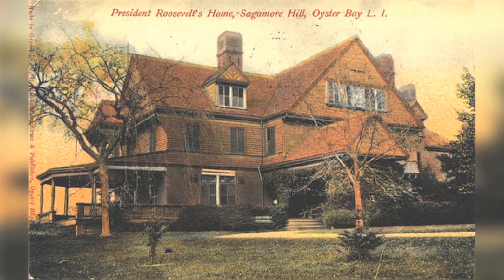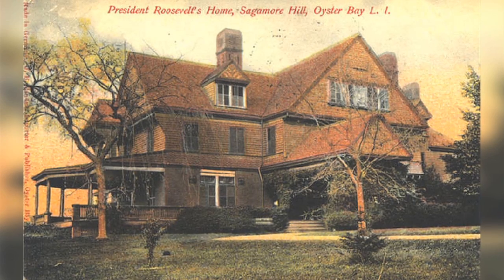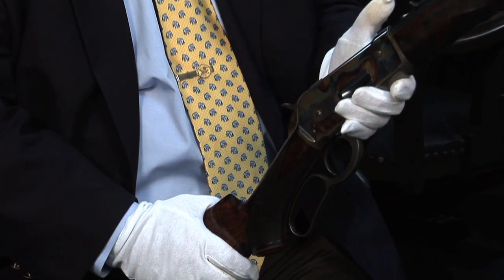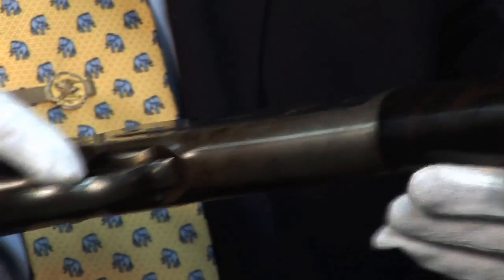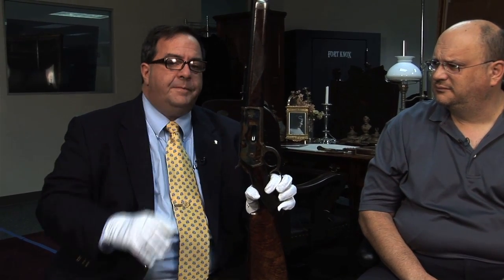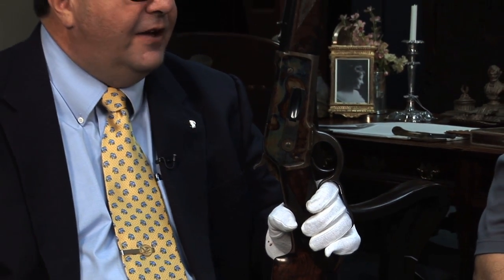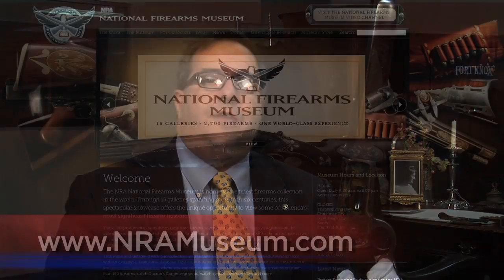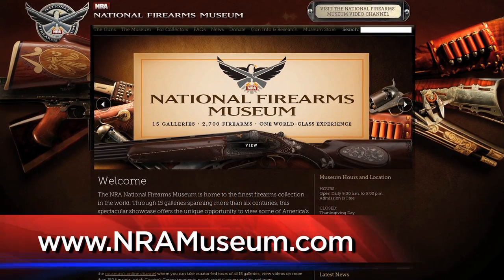Curator's Corner: Theodore Roosevelt's 1886 Winchester Rifle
Theodore Roosevelt's 1886 Winchester Rifle is examine on this Curator's Corner with John Popp and Phil Schreier of the NRA National Firearms Museum.  The Winchester was owned, and used, by Roosevelt before, during and after his presidency.  Why does the rifle look untouched?  Records show that Roosevelt's rifle went back to the Winchester plant on five separate occasions. Each time to be refit, refinished and rejiggered to the President's specifications. The exhibit, Theodore Roosevelt - Trappings of an Icon: The Oval Office of the Summer White House 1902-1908, is currently open to the public at the NRA National Firearms Museum.  Also check out 10,000 zoomable pics of 3,000 guns at the museum (episode aired 5-10-12)